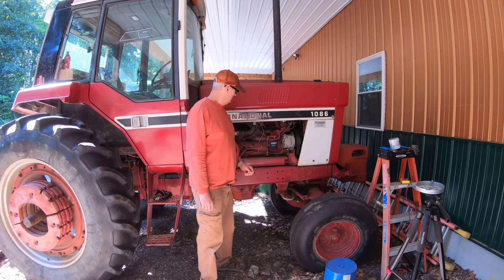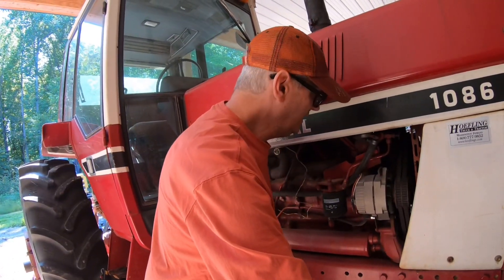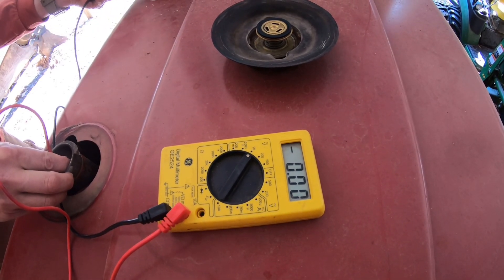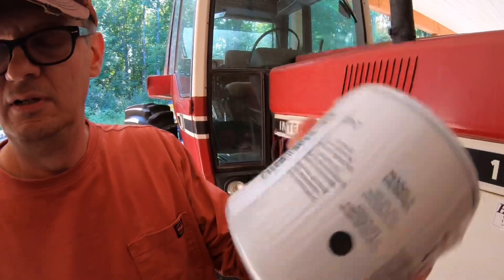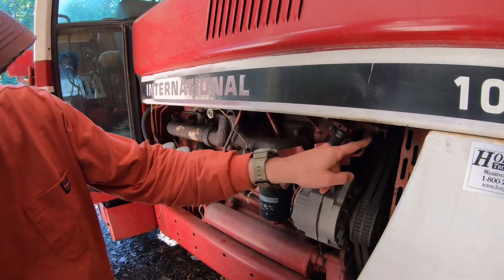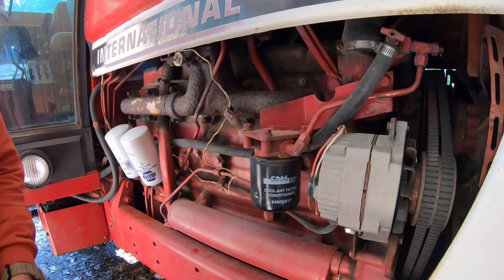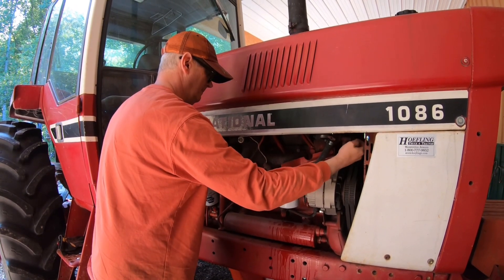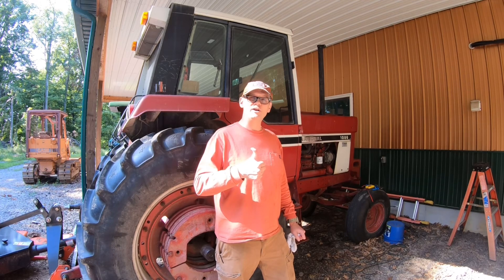International 1086 Voltmeter Antifreeze Check and Filter Replacement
We use a multi-meter to check the antifreeze and then change the coolant filter with the dry chemical corrosion inhibitor inside. I saw that if the antifreeze read under 0.50 volts that the pH is good and if it is over 0.50v the system should be flushed, and new antifreeze added. The pH being out of spec can cause cavitation in the system which in turn can wear a hole in the cylinder liners.  I never knew this, but the stories of cavitation induced cylinder liner holes was enough to convince me to change this filter. It is recommended to do every 100 hours. YMMV, have a great day and be safe.